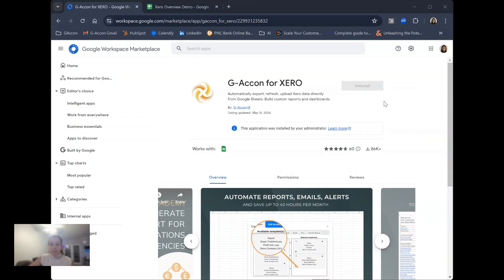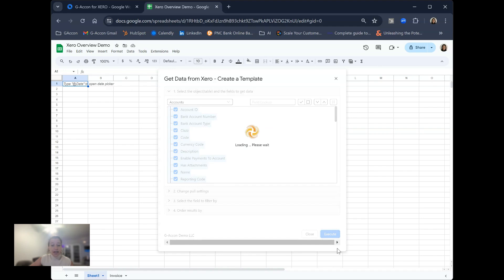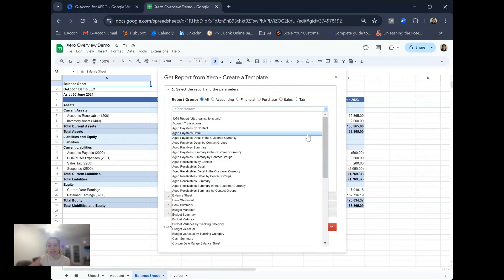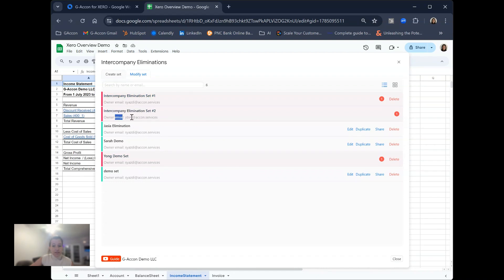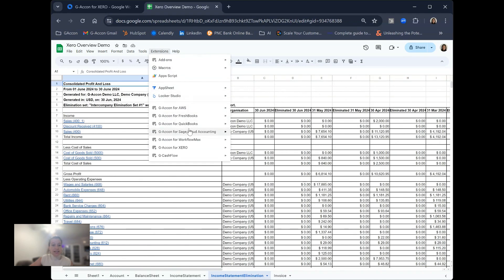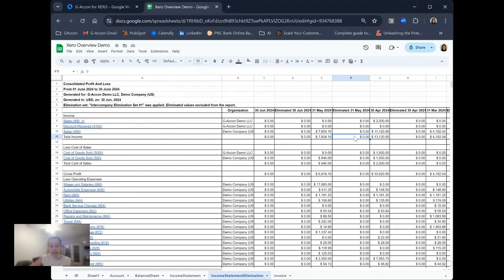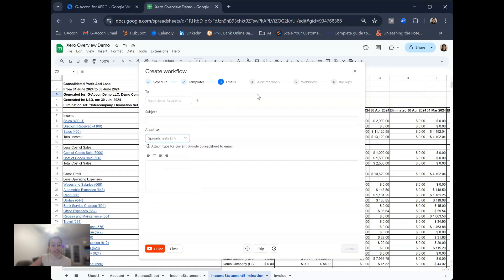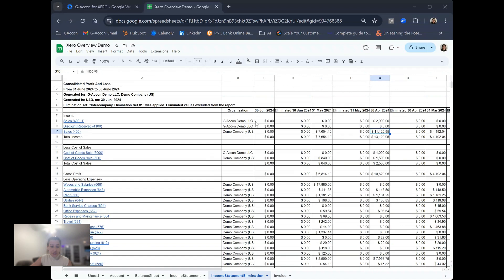Connect Xero to Google Sheets: G-Accon Overview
Introduction to G-Accon for Xero: Overview of how G-Accon connects Google Sheets with Xero for bidirectional data sync.

0:00 Introduction to G-Accon for Xero
0:27 Installation and Setup
0:43 Getting Started with G-Accon
1:21 Data Export and Import
1:45 Custom Accounting Reports
2:18 Formatted Accounting Reports
2:50 Consolidated Reports and Intercompany Eliminations
4:19 Cloud Template Library
4:52 Workflow Automation
6:02 Advanced Integrations and Dashboards
7:59 Conclusion